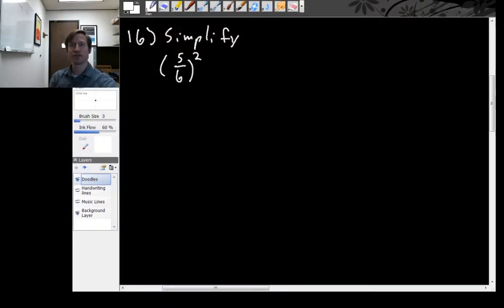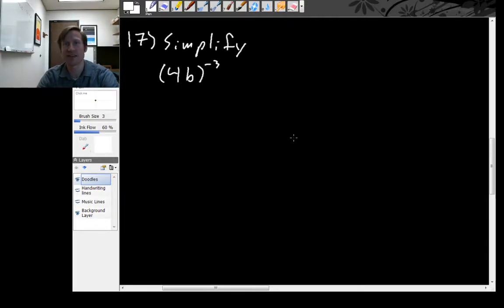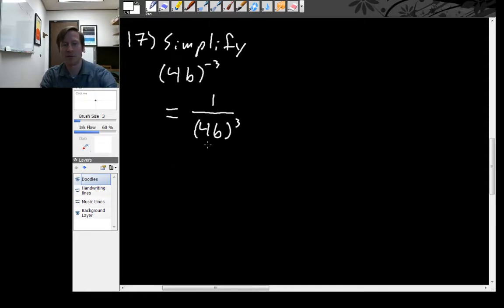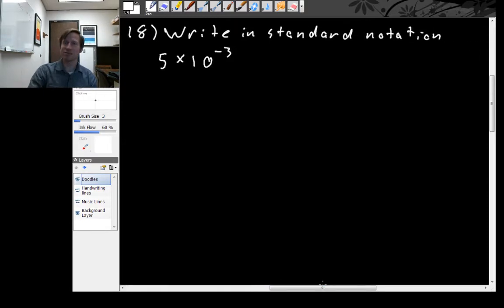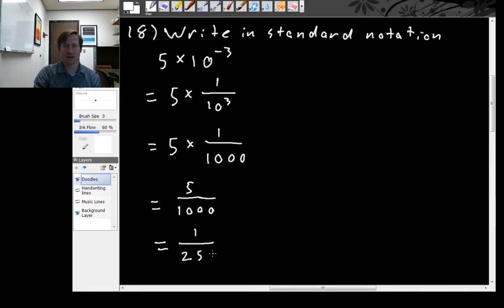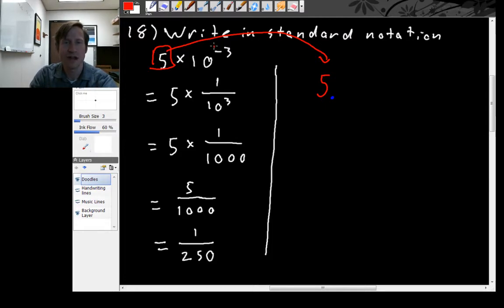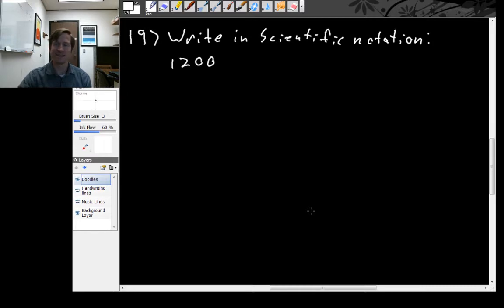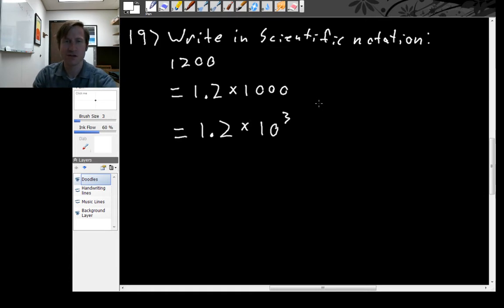chapter 4, 5 quiz problems 16, 17, 18, 19